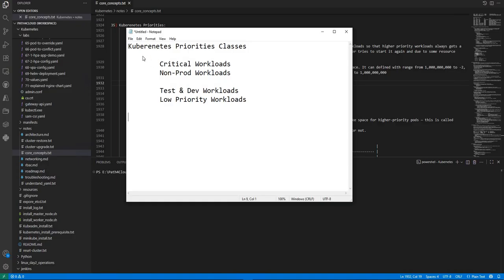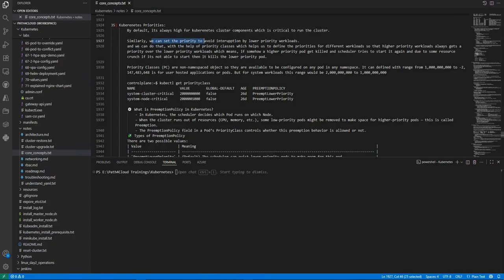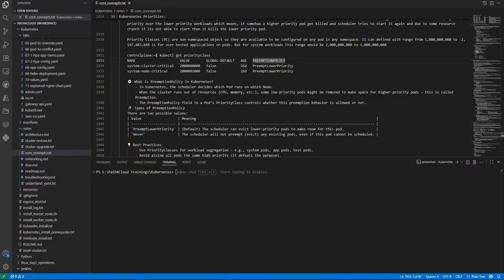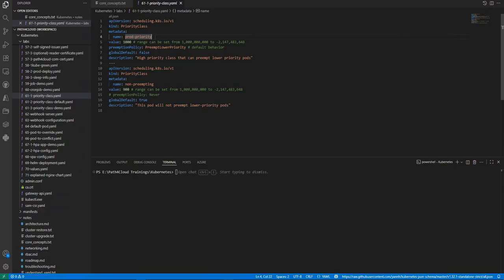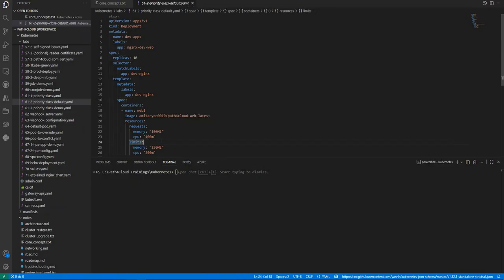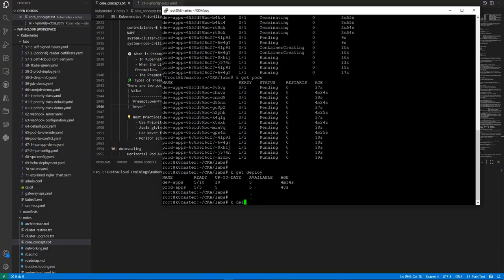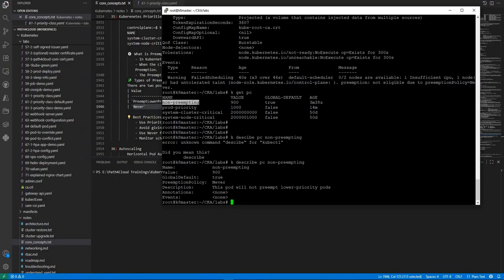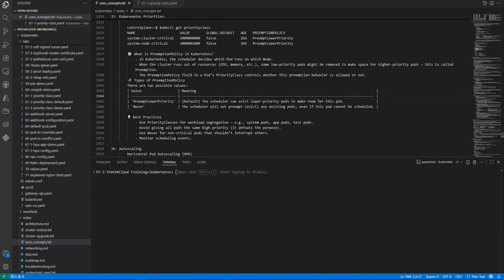Kubernetes Priority & Preemption: Mastering Resource Scheduling